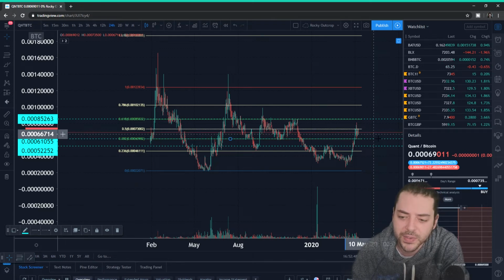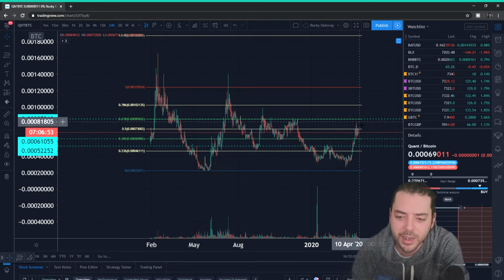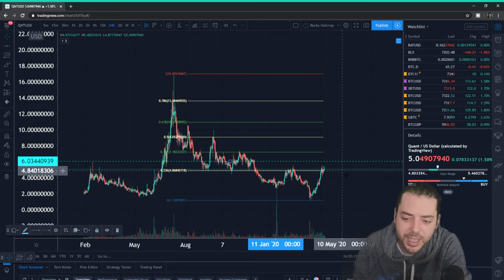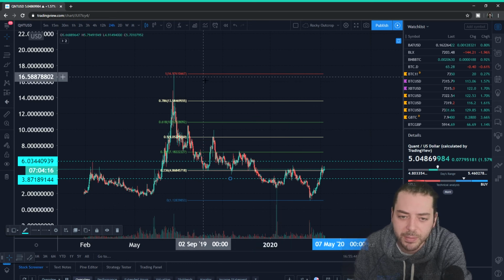Quant (QNT) - Key levels & upside targets -T.A QNT/USD QNT/BTC April 8 Technical Analysis Bonus Vid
Join me on LBRY too. I consider YouTube to be way way out in front as number one but just so you know there are other places my videos are shared to also so check it out! Another bonus video for all you wonderful Rocky Outcropticians. Taking a look at Quant coin today, starting off versus BTC and then moving on to the USD pair. Thank you all for tuning in!

I hope that you enjoy the video, normally I do other coins such as BTC, ETH, LINK and XTZ but it is always good to do bonus coins too so I take a look at various cryptos such as HOT, LTC, XRP and BAT in the bonus coin series.

Today is Quant, a suggestion from a viewer. Thanks for that. Today I don't look at moving averages, mostly fib levels. I will take a look at Moving Averages in a future video. Interesting coin this one.

Oscillators:
RSI + Ema,
Stochastics
MACD